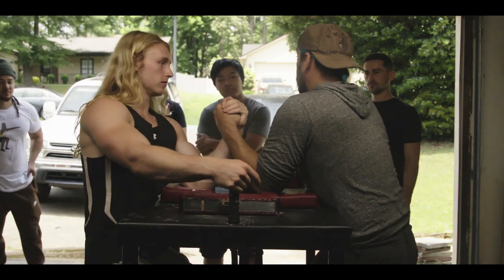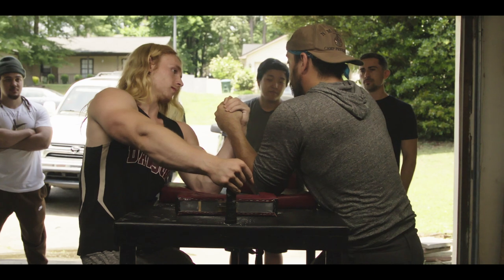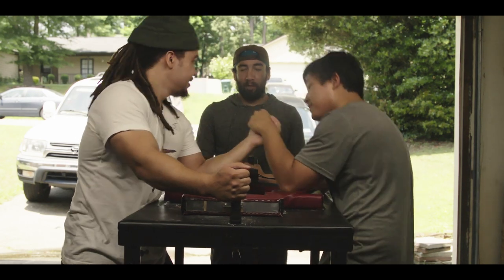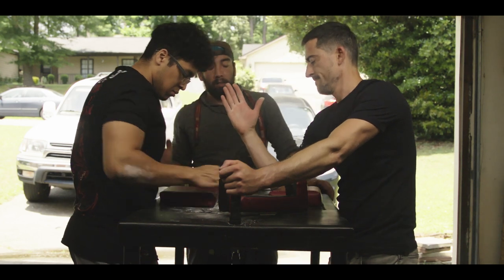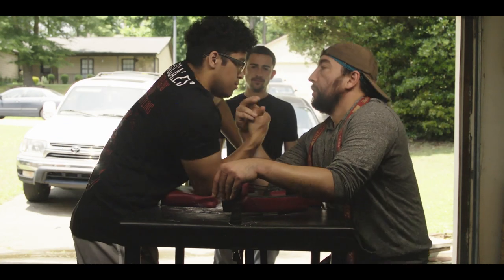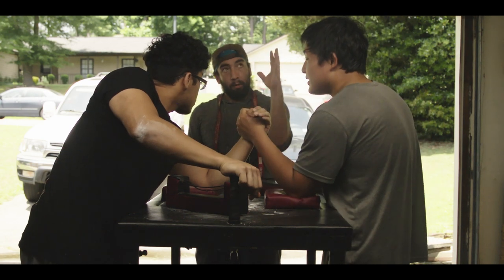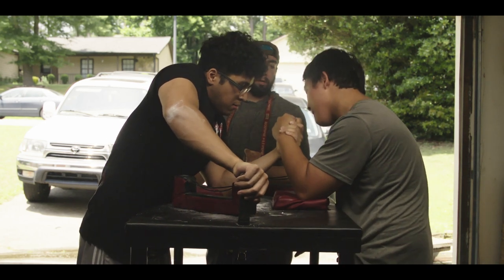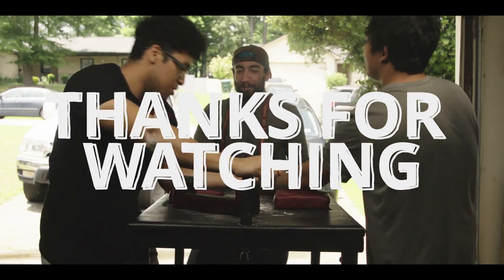Tech Practice POSTING TOPROLL | Dragons Den Armwrestling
Dragons Den University builds lectures on how to do the variety of techniques for armwrestling, this training is going to teach the counters for hook drag.